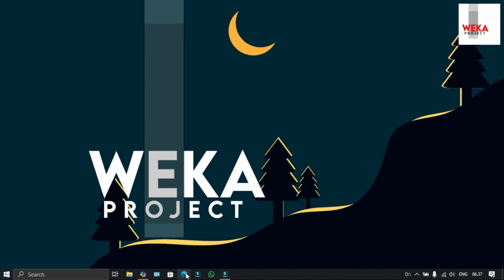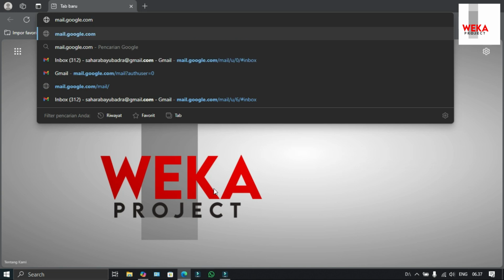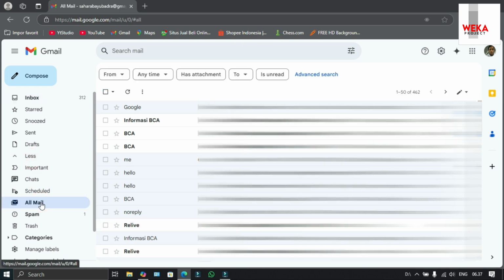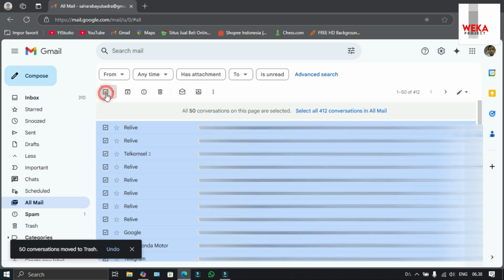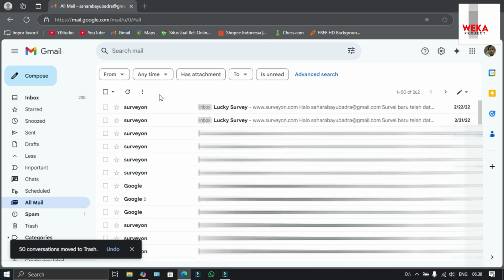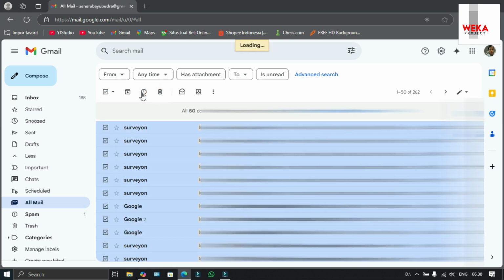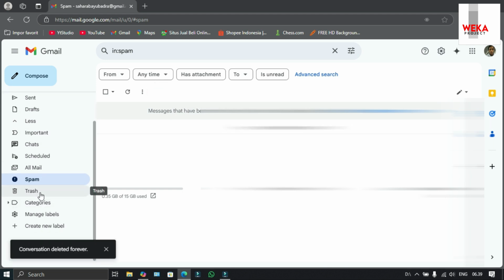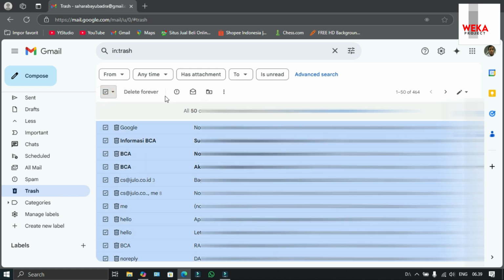How to Delete All Mails in Gmail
HOW TO DELETE ANY EMAILS IN GMAIL AT ONCE,
CLEAR YOUR GOOGLE STORAGE
CLEAN GOOGLE EMAIL GMAIL